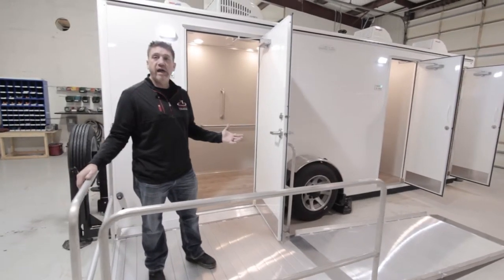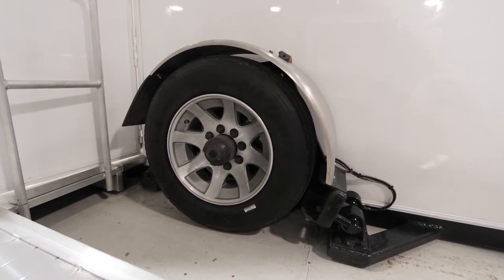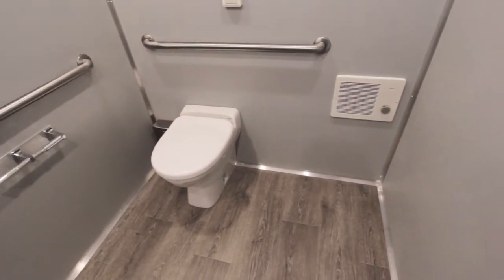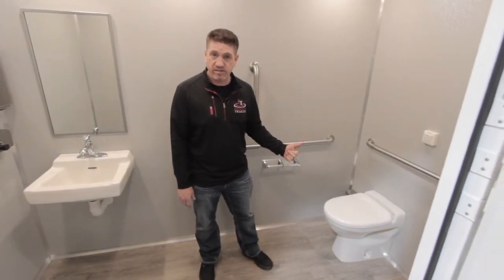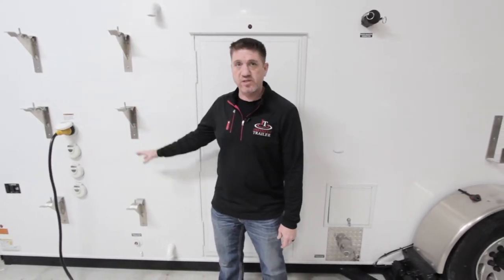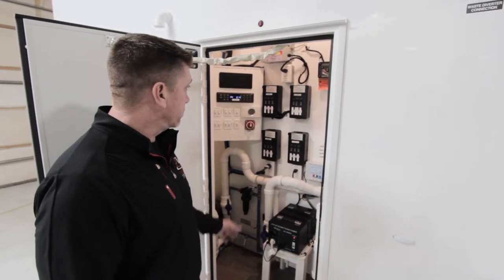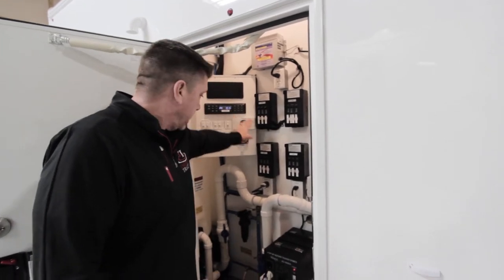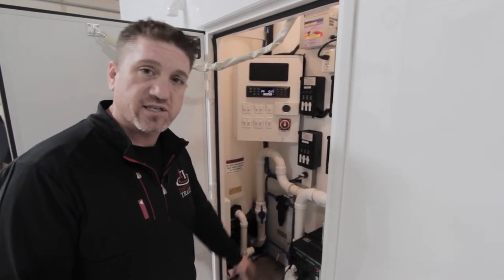Satellite Tutorial on Jets Toilet System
Tutorial on Jets Toilet System in a Satellite Trailer